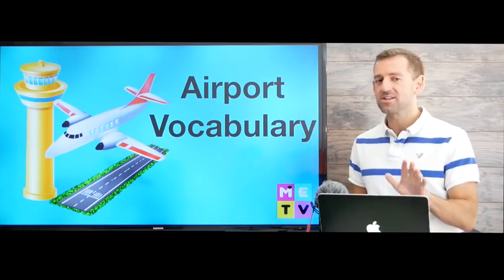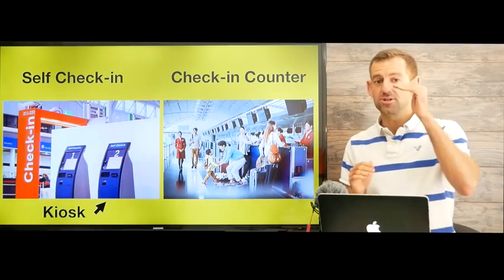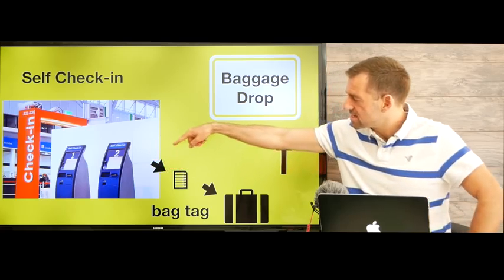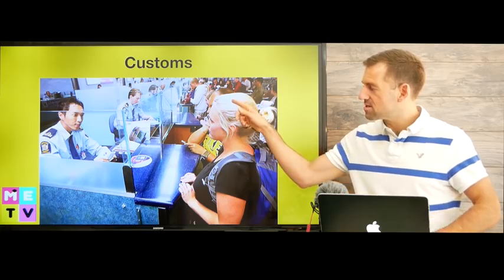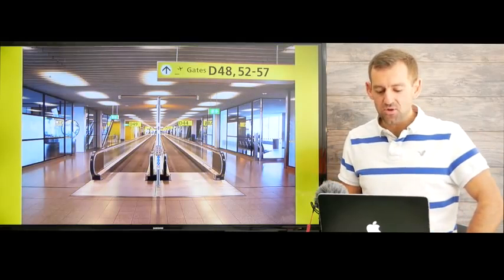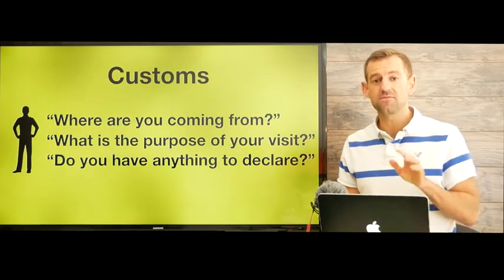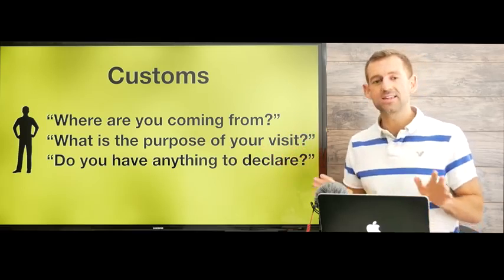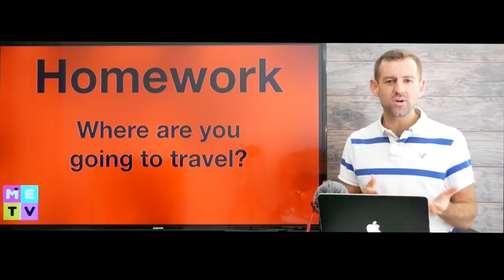Airport Vocabulary English for Travel